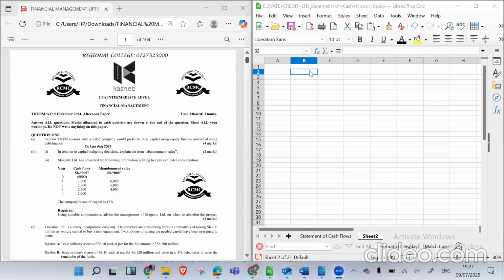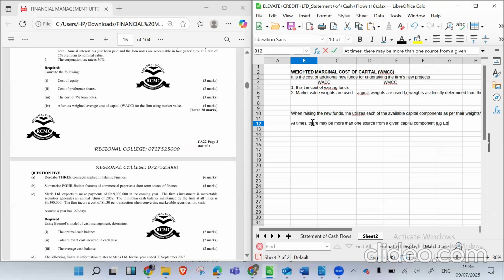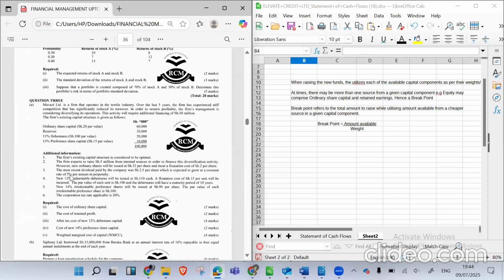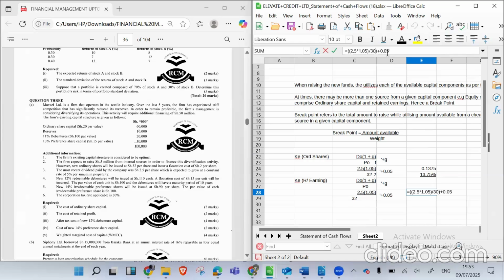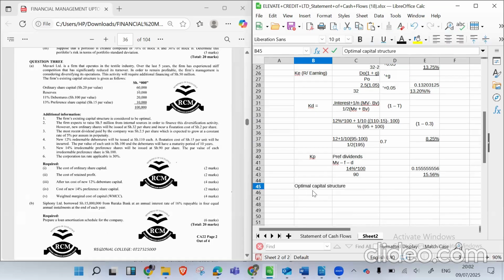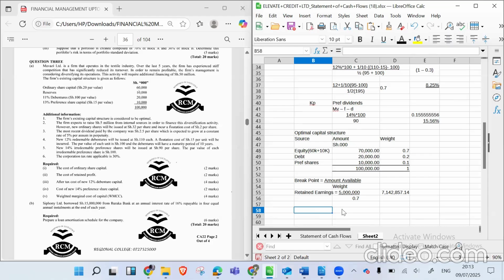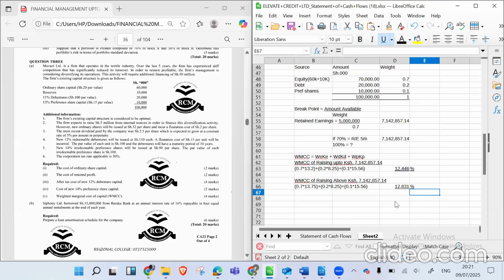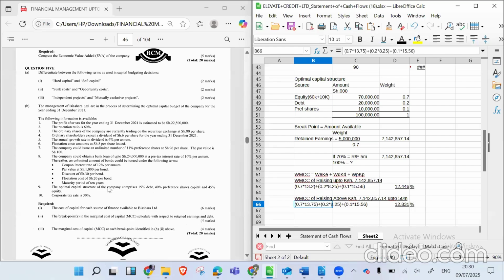FINANCIAL MANAGEMENT: (WMCC)